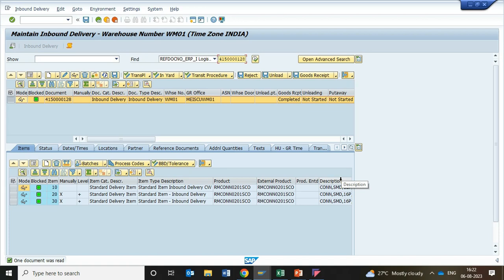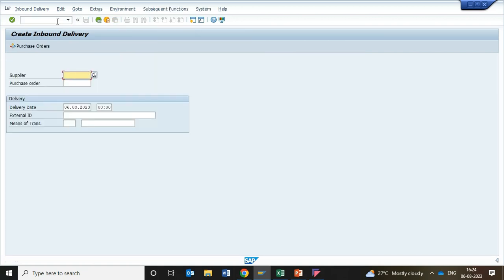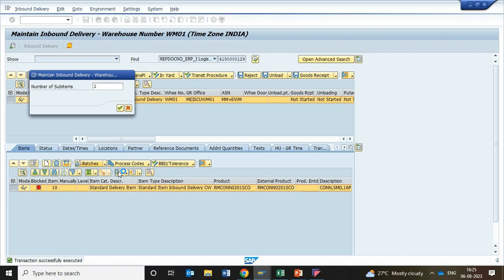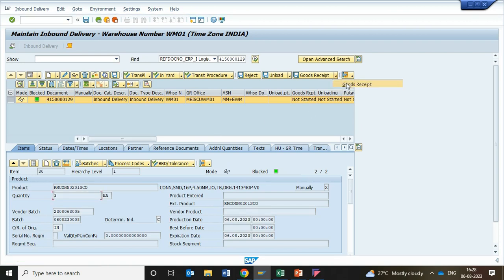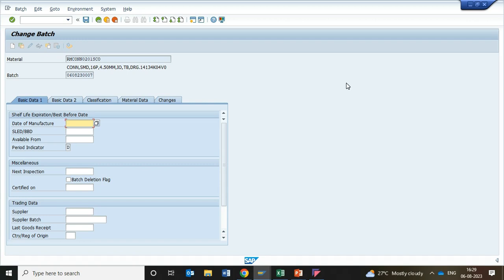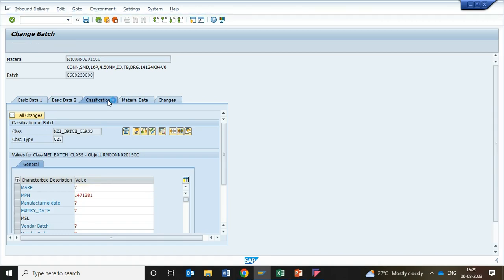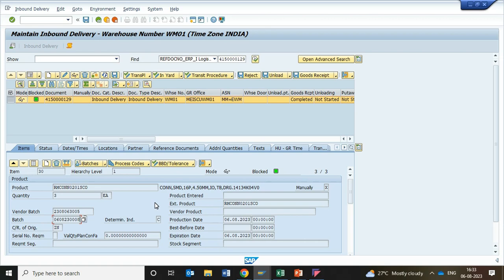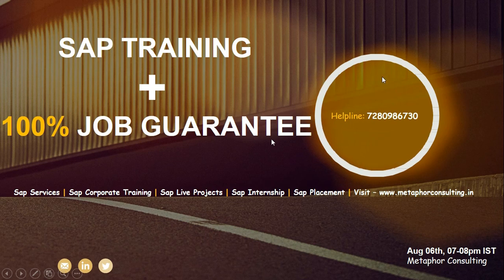sap ewm tutorial in hindi | batch split in sap ewm | batch selection criteria sap ewm | S4 HANA ewm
This is the real time live project based scenarios demonstration in SAP EWM system. This video caries information about SAP EWM Live Project Implementation Knowledge and most frequently asked questions about Auto Batch Management,  Batch Splitting and Batch generation through FIFO in SAP S4 HANA 2022 EWM  system.

Thanks for visiting our YouTube Channel. I hope this video will be helpful for you to enhance and revise your skills in SAP.

What is the GR process in EWM?
SAP EWM interview Questions for freshers
frequently asked SAP EWM questions
What is the goods received process?
automatic batch split in ewm sap
Automatic batch split in ewm sap example
ewm batch management

I hope it will be helpful for your learning and Practice.  Like and provide your valuable comments on the video.